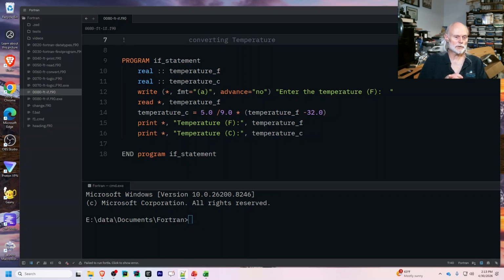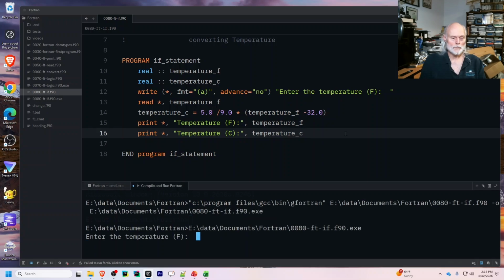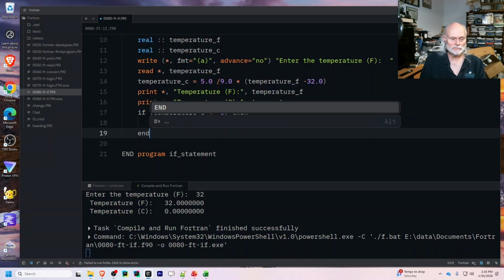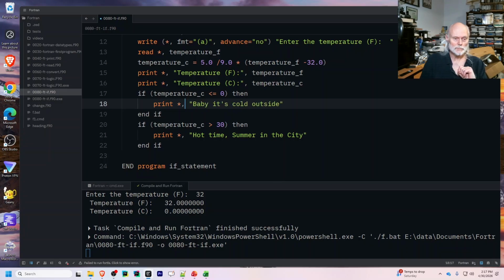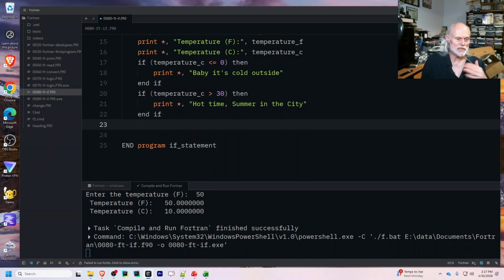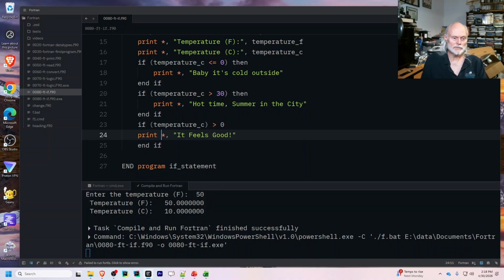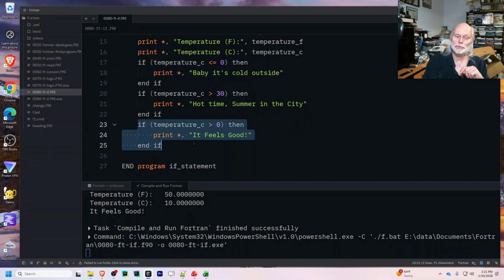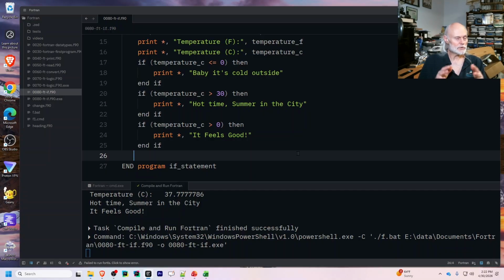Temperature conversion with If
Temperature conversion with if statements.